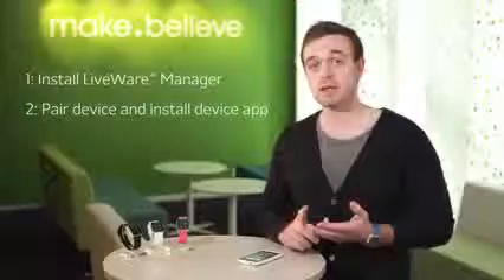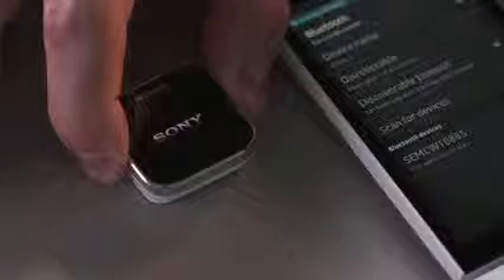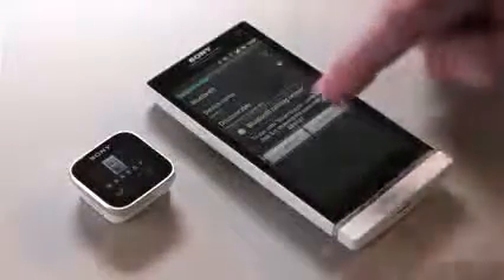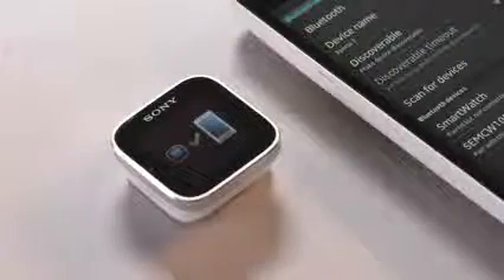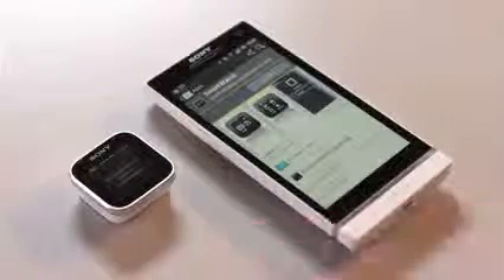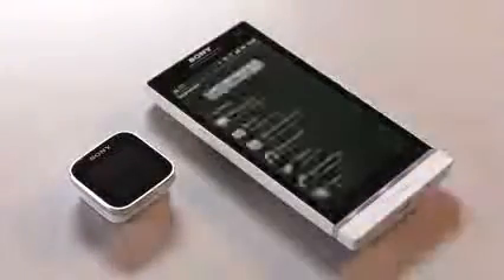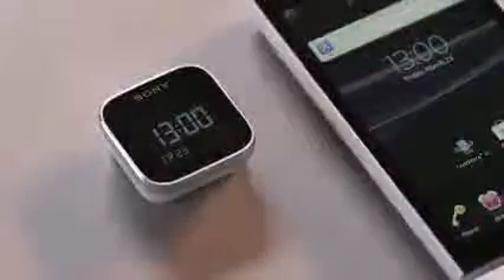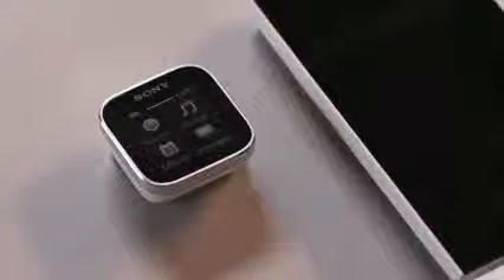SmartWatch: How to get started